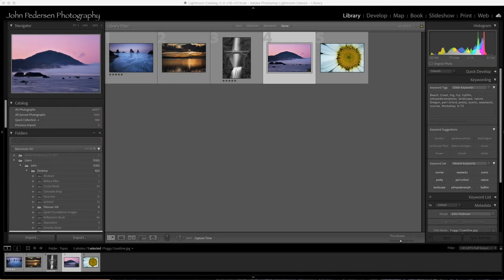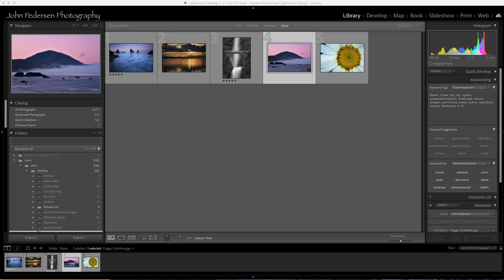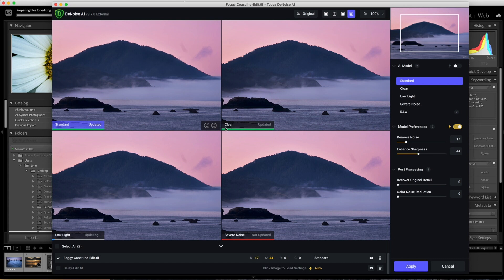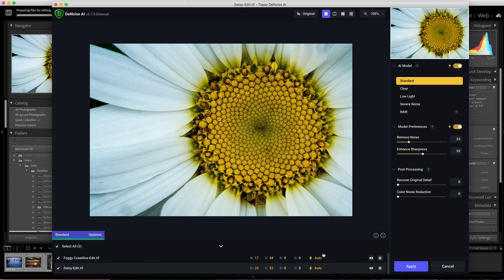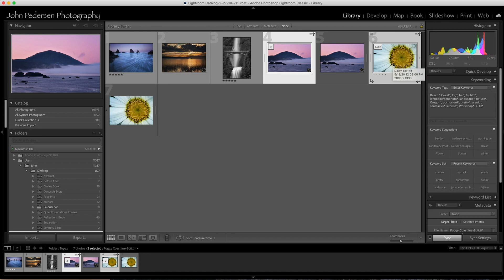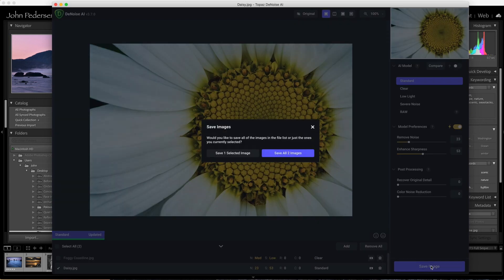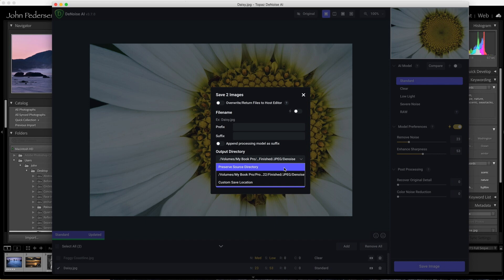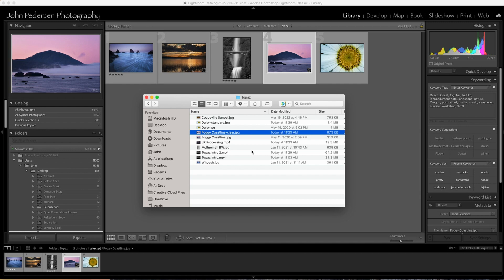Topaz DeNoise AI Batch Processing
Here's a quick tip about how to batch process multiple images in Topaz DeNoise AI or Sharpen AI.  You can do this through Lightroom or a file folder on your computer.  If you have a need to process a lot of images, this could be a great time saver for you.

I am a photographer, workshop leader and creative educator based in the Pacific Northwest.